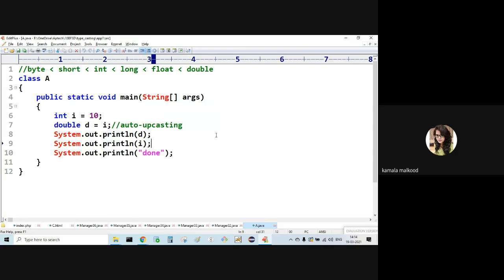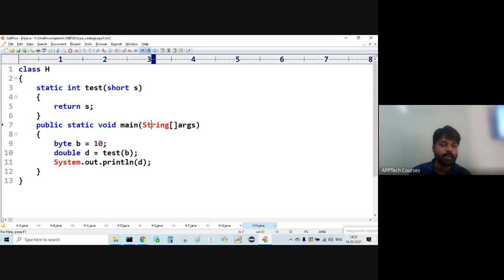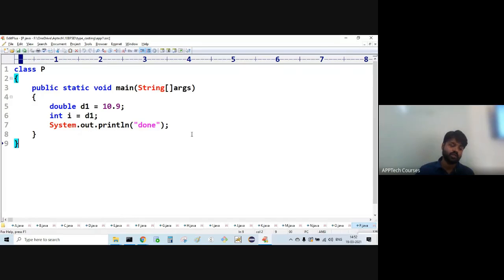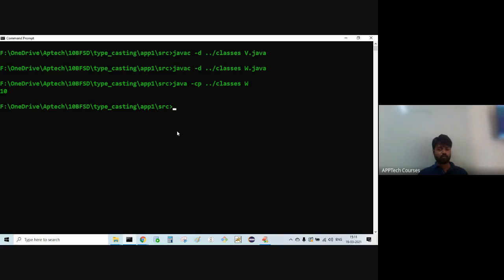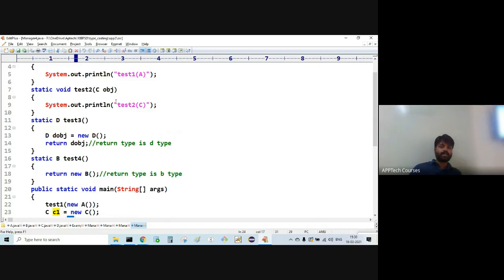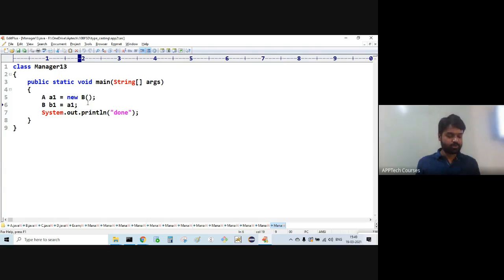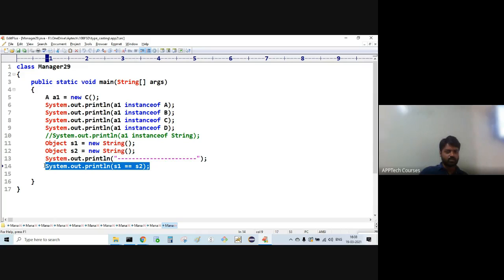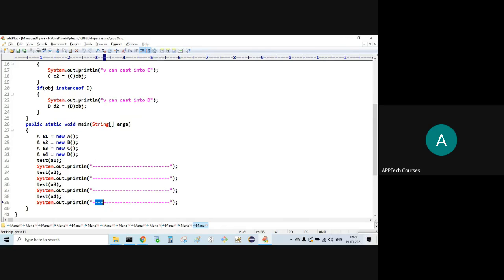Part 9 Aptech DSU Java B 701 2021 03 19 at 01 39 GMT 7